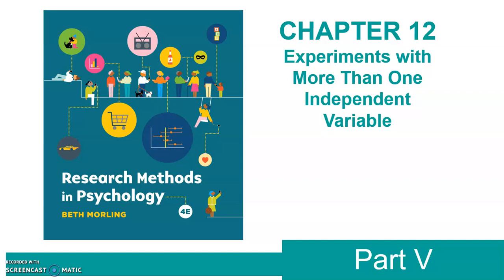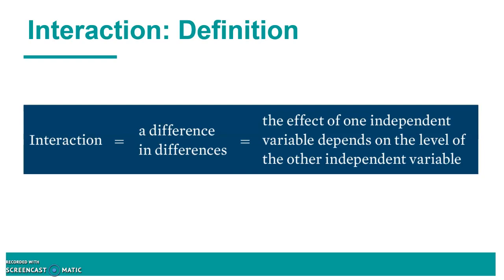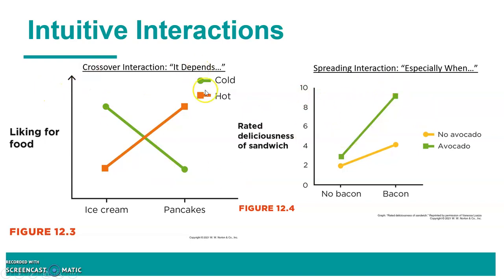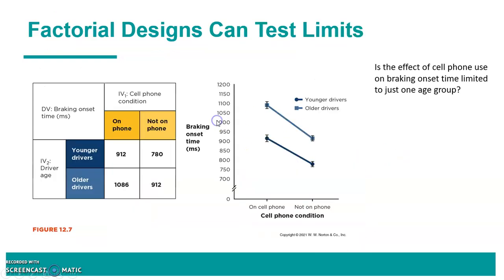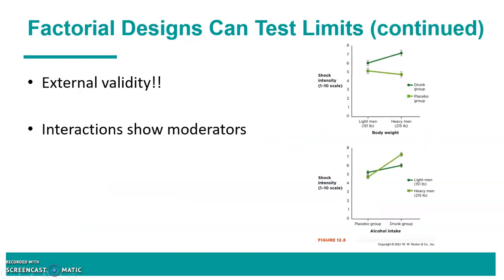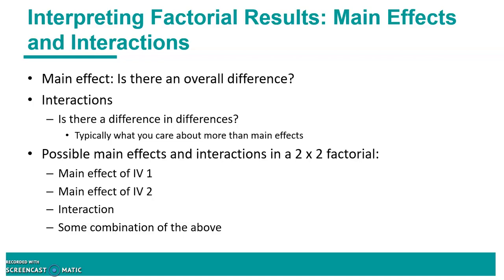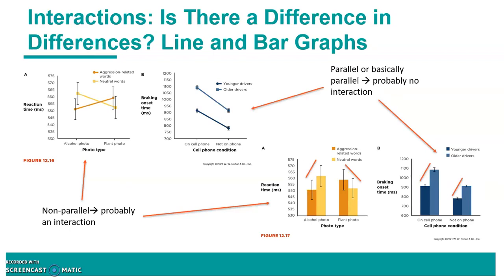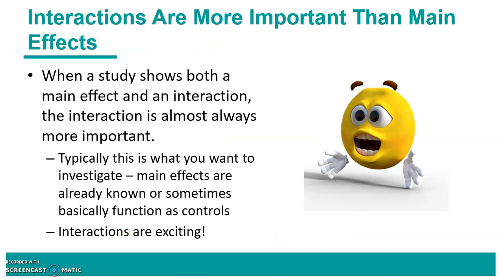Chapter 12: Part 1 -- Experiments with More than One Independent Variable